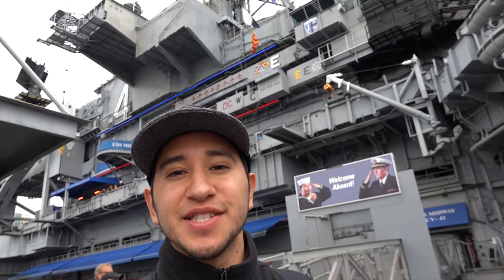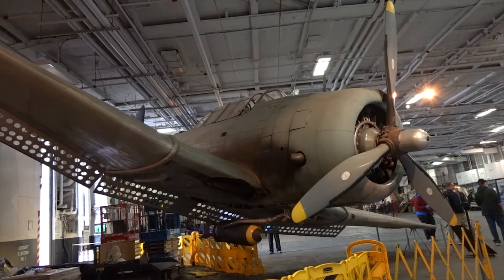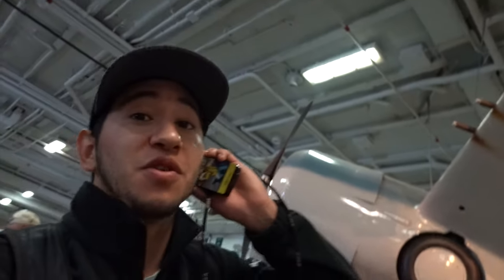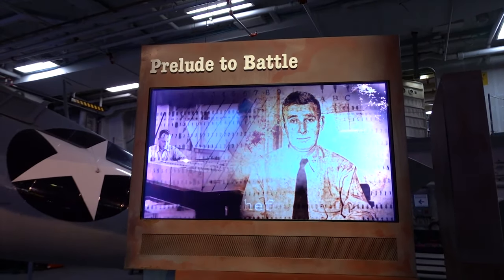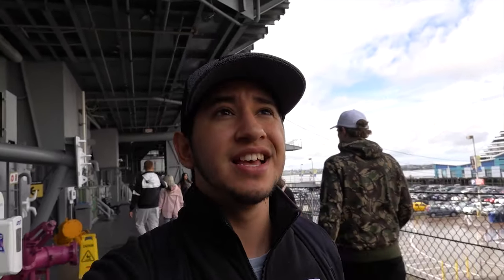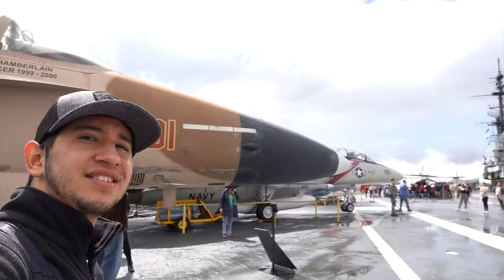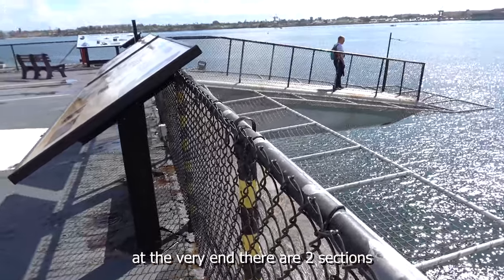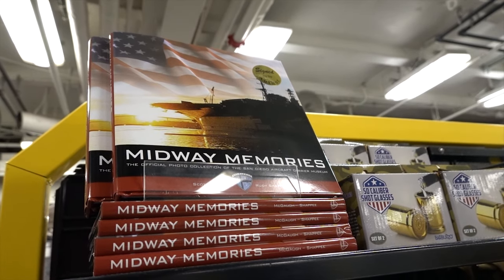Visiting the USS MIDWAY MUSEUM in SAN DIEGO | Things to Do San Diego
Today I visit one of the MOST FAMOUS / TOP RATED MUSEUMS IN THE US -- The USS Midway Museum. The museum consists of the aircraft carrier Midway, which was turned into a naval aircraft carrier museum located in downtown San Diego. It houses an extensive collection of aircraft, has many interactive exhibits, and tells the story of this historical ship.

🎥 GEAR:
SONY RX100 VII
Rode VideoMicro

The United States Naval Academy Band - Jack Tar